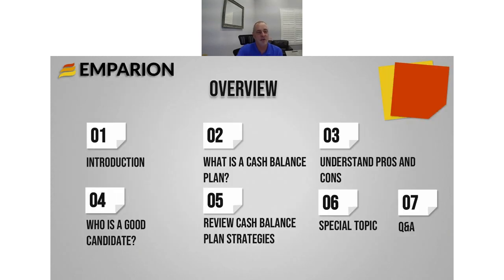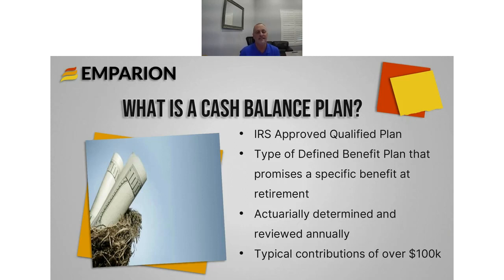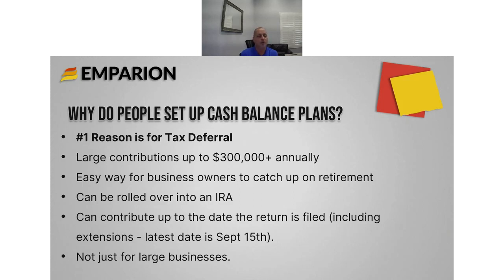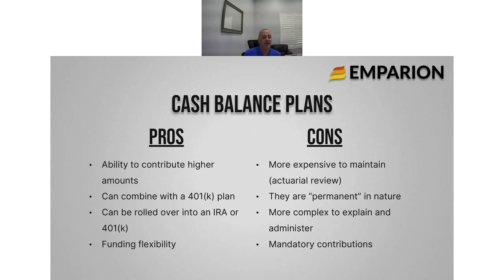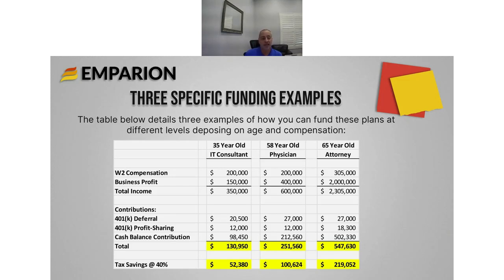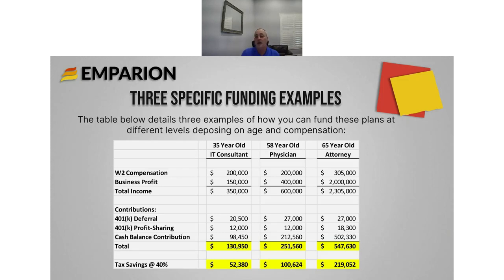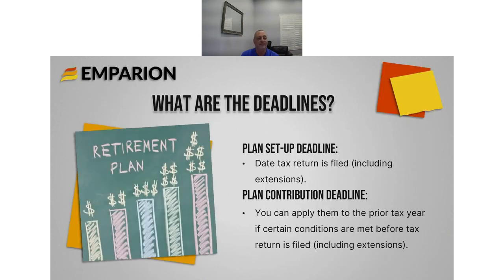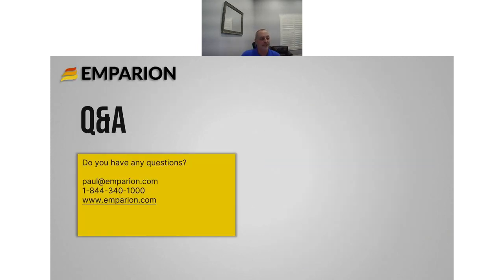Cash Balance Plan Illustration: The #1 Plan Illustration Structure [Example]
Cash balance plans are favored retirement structures for high-income professionals, such as physicians, attorneys, IT professionals, and consultants. There aren’t many retirement structures that allow for such a significant tax deferral.

But when it comes to a cash balance plan illustration, clients always need clarification on what it is.

This video will discuss the cash balance plan illustration and show you some key components. We will break it down and simplify it because we know these plans can be complex.

An illustration is pretty straightforward. It typically will spell out how much you can contribute to a cash balance plan based on your age, income, and W-2 compensation. It usually will also show the allowable 401(k) deferral and profit-sharing contribution. Remember, profit-sharing will be limited to 6% of your deemed wage.

Some illustrations can be straightforward and basic, while others can be up to 5 to 10 pages. Most illustrations are clear. It is simply a page or two. But attached to them can often be some descriptions to break down your contribution levels.

Some illustrations will include a target amount. At the same time, others will show a minimum and maximum.

Add Emparion you’ll typically get a one-page illustration. But we do know there can be a lot of different complex structures. But we feel that the more complex the designs are for you, the more confusing they can be.

For example, if you receive a 20-page illustration with examples, it can often be overwhelming. There is so much to understand regarding these plans that it tends to confuse the business owner rather than educate. That’s why a call is usually best to discuss the plan structures.

But the great thing about an illustration is that it is customized based on your situation. If you’re looking for funding of $300,000, then an illustration showing a $100,000 contribution won’t do you much good.

How long does it take to run an illustration? For a solo plan, it typically is a day or two. But if you have a plan with many employees, it can take up to a week or so. This is because the plans will only allow you to contribute for the owner. There are discrimination rules that must be employed in the plan design. This is what takes a substantial amount of time.

In addition, the illustration will take a bit longer if you request one during a busy time of year. When you get close to year-end and the tax deadline, this can undoubtedly extend the timeframe and make it more complex to complete.

Make sure you examine multiple illustrations before you sign up for a plan. They can be tailored specifically to your business, provide great insight into how these plans work, and can be structured.